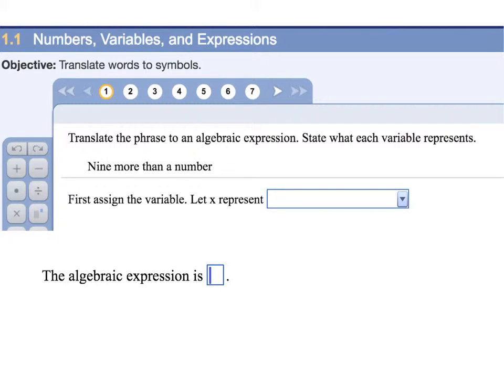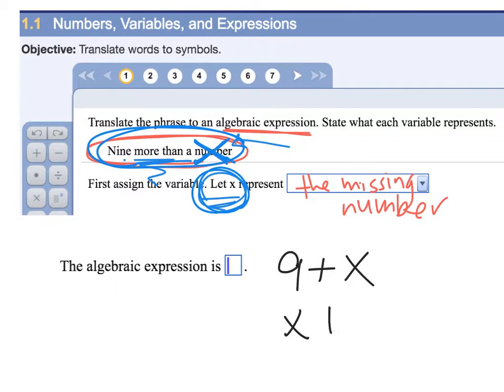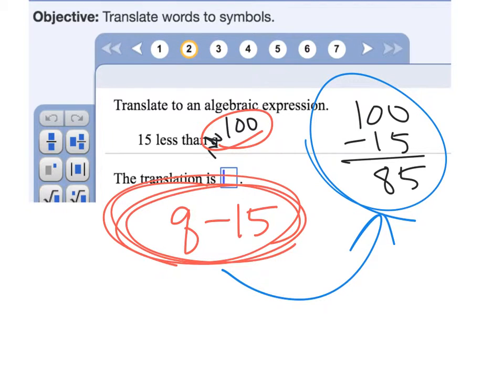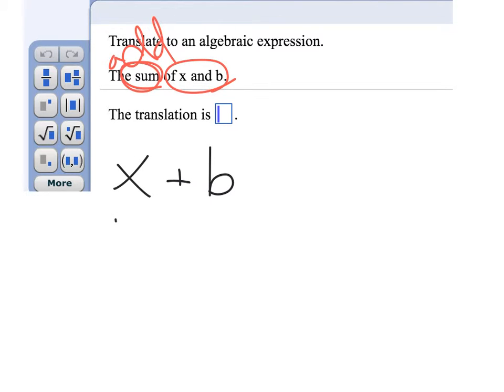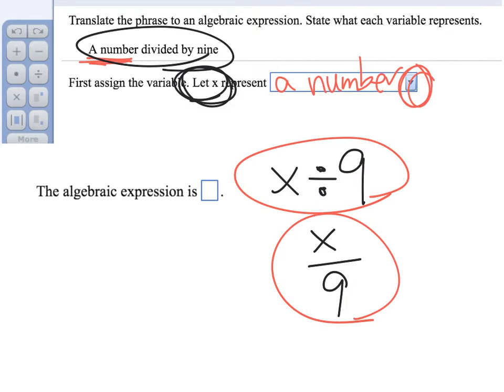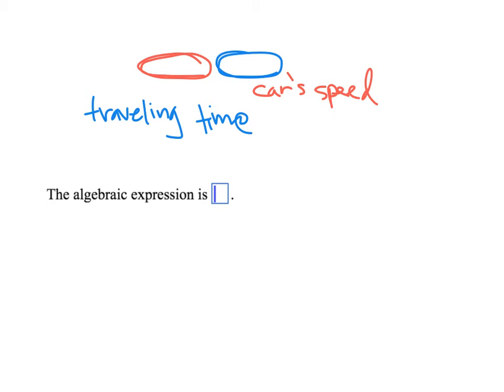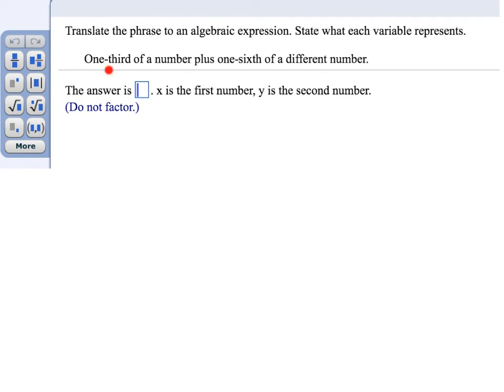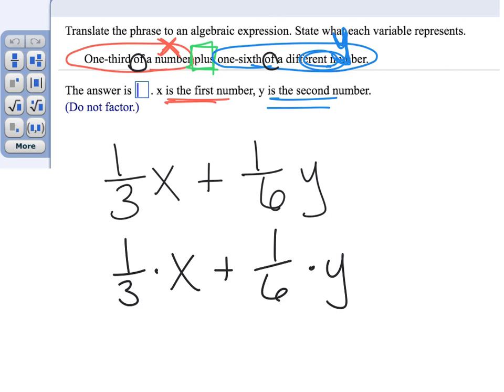03 Math 208 Week 1 Section 1.1 Translate words to symbols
Math 208 Week 1 Section 1.1 Translate words to symbols